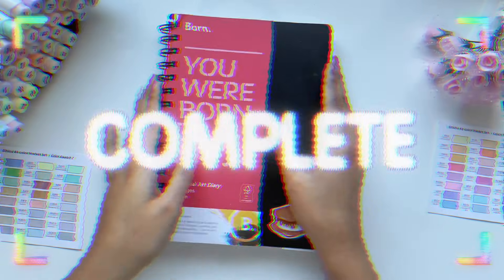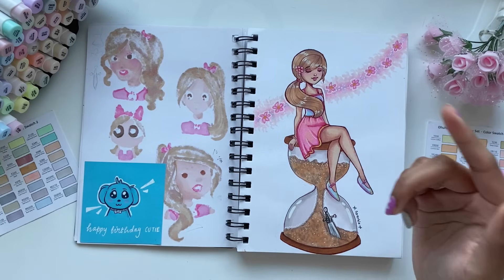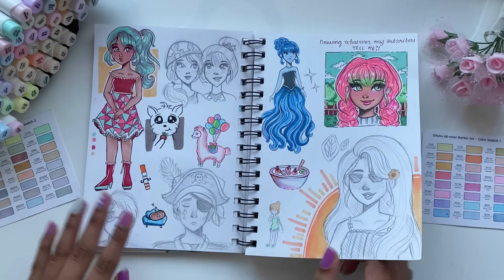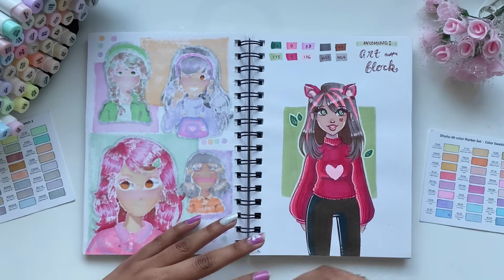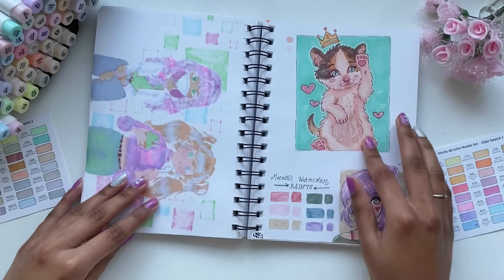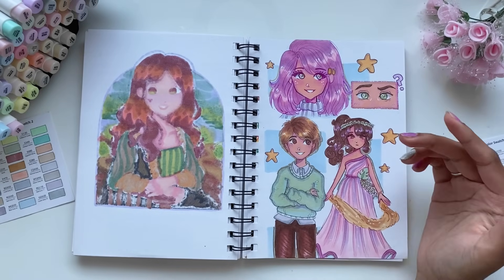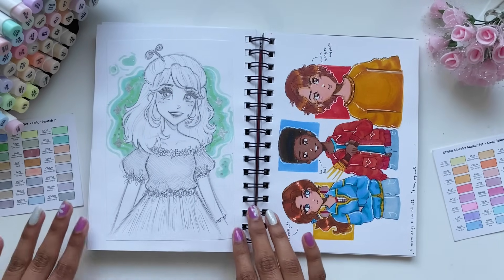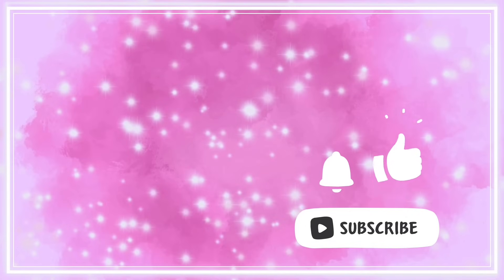❤︎ Sketchbook Tour 2022 ❤︎ // art style evolution 🌸🌱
Time for a long awaited sketchbook tour! This was my first sketchbook of 2022 but probably my 30th sketchbook overall haha! Its full of ups and downs, colours and experimentation as well as, of course, the evolution of my art style and a bunch of memories!

If I’m being completely honest, I seriously am not a big fan of my art in this sketchbook (probably because I’ve come a long way since then) but I still hope you like it! I’ve already started my new sketchbook too and I have a feeling I’ll be filling it faster than the last :D

Also, sorry about my voice haha… I was still recovering from a cold when I recorded this

🌷 {MUSIC} 🌷
I do not claim any rights to the music tracks used in this video.

🌷 {EDITING} 🌷
🌱 CapCut